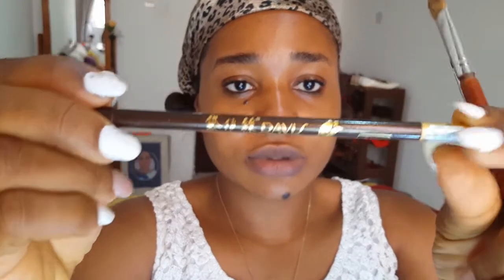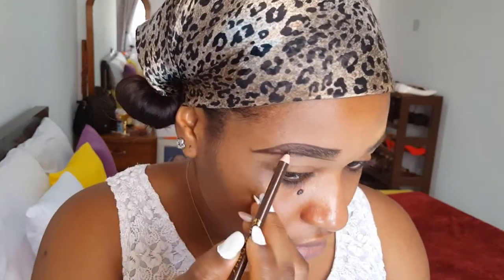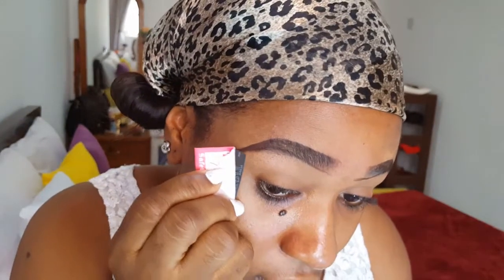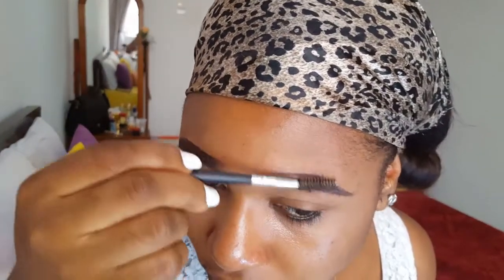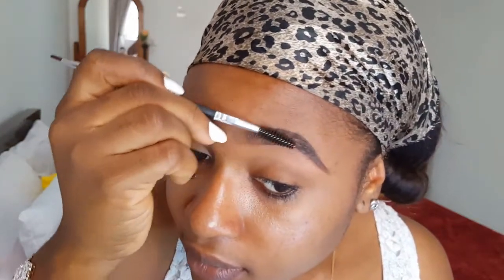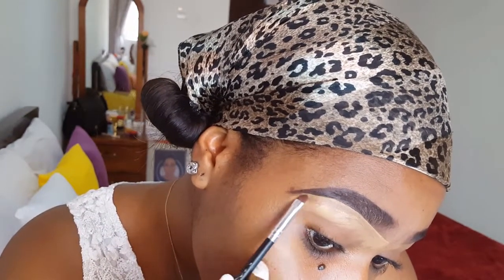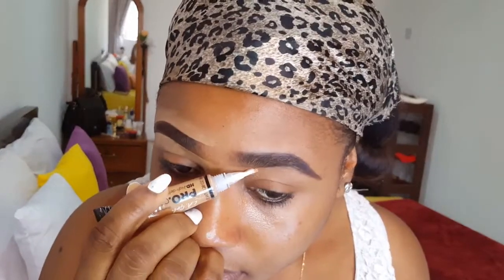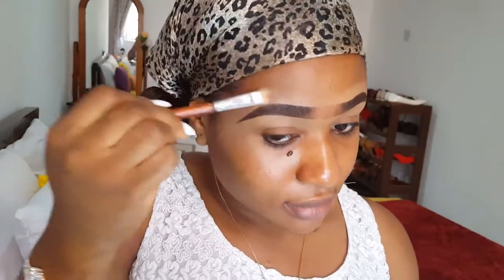HOW TO DRAW YOUR EYEBROWS | BEGINEER FRIENDLY TUTORIAL | SHAPING YOUR BROWS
This video is an eyebrow tutorial, this tutorial is beginners friendly.

PRODUCTS USED

Angled Brush
Spoolie / Mascara Brush
Concealer Brush
Concealer- La Girl Pro Conceal -Fawn
Davis No 003 brow pencil / Catch Me pencil  No 18

-How to dress for less

- Terrifying Rides at Apapa Amusement Park

- I'S a wig official store Ombre 10$ wig review

- Going from day time to date time

- Get Wedding Ready with me

- Foundation Routine For Oily Skin

- Easy Blue Cut Crease Tutorial

- Spend a day with me Lekki Conservation Centre Vlog

I am an Amazon Influencer, support and shop your essentials :)
Amazon US

@ENLBEAUTY store on Instagram.
PURCHASE MY HAIR VENDOR INFORMATION: ​
Purchase My Burmese, Cambodian & Vietnamese vendor

videos are filmed and edited by me on my phone.